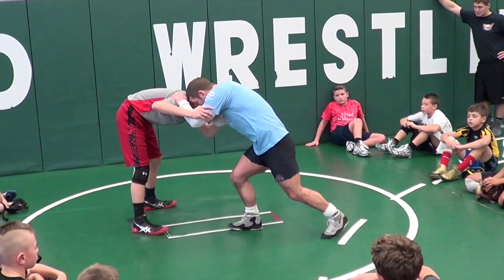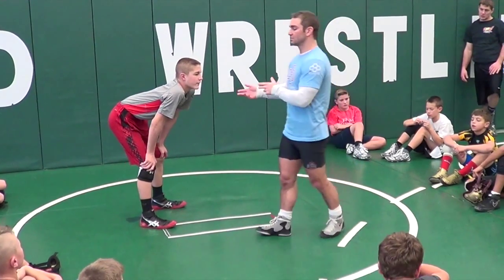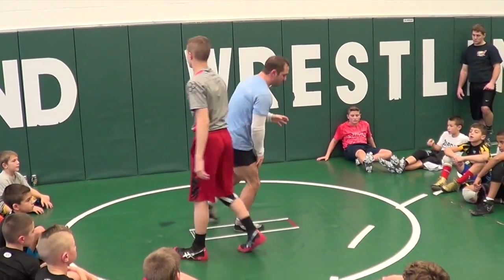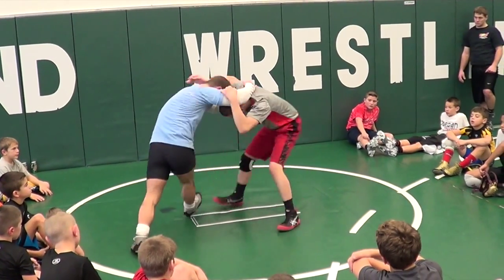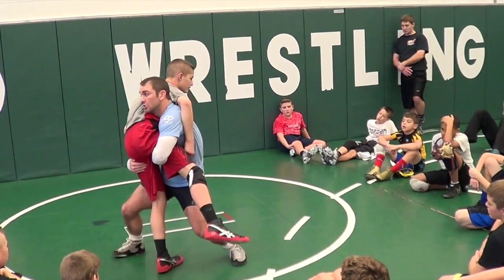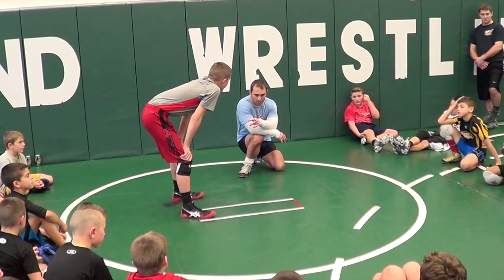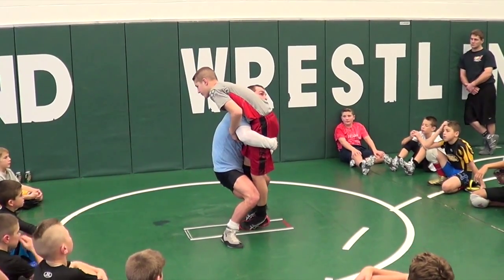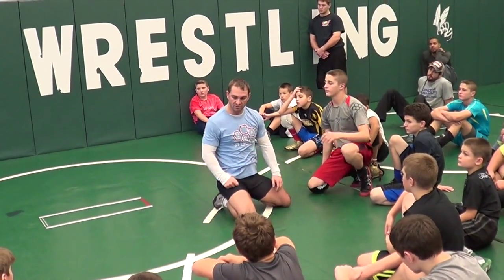Jesse Leng Clinic - Single switch to double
This video is about Jesse Leng Clinic - Single switch to double